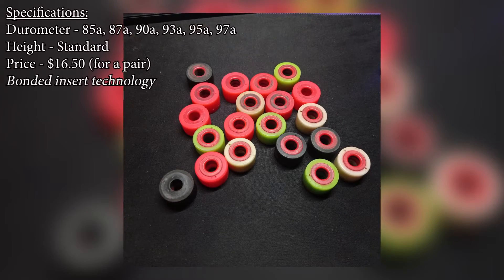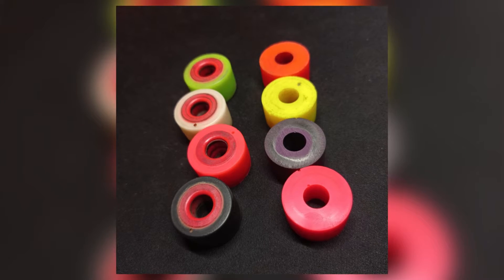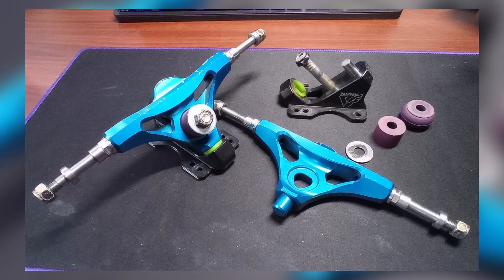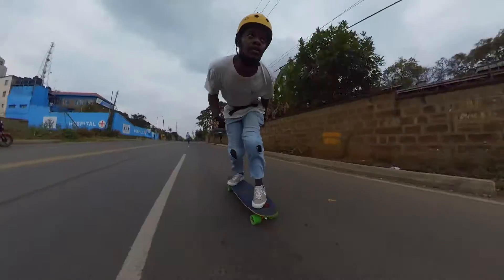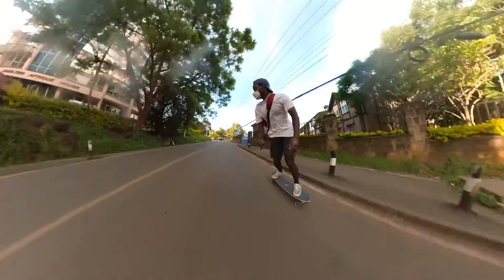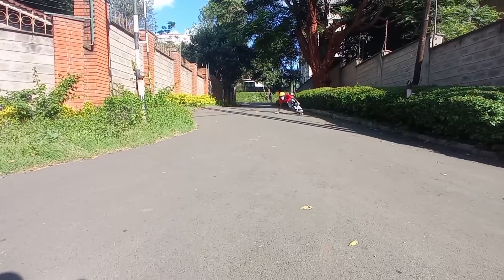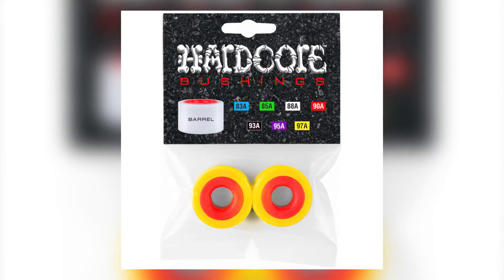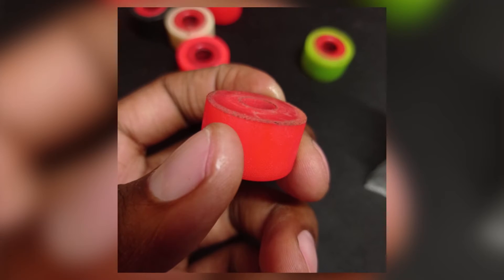Hardcore bushings review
This is a product review of the Hardcore barrel bushings.

0:00 - Intro
0:07 - Hardcore barrel bushings review
0:24 - How stiff do they feel?
0:50 - How does the rebound feel and affect the ride?
2:09 - How does the insert affect performance?
3:20 - What I didn't like about them
3:35 - Some tips
4:07 - Make sure to do this!
4:26 - Check out the writeup!
4:33 - Patron thanks, What I'm reviewing next, conclusion, etc.
5:01 - Outro/footage